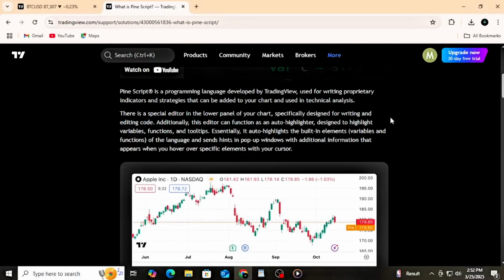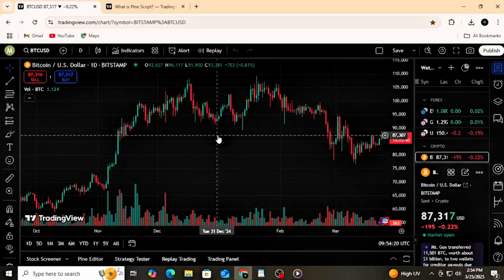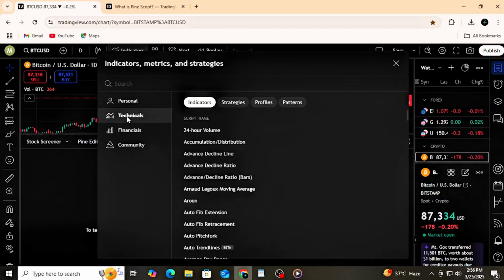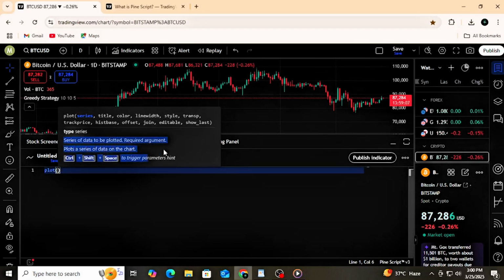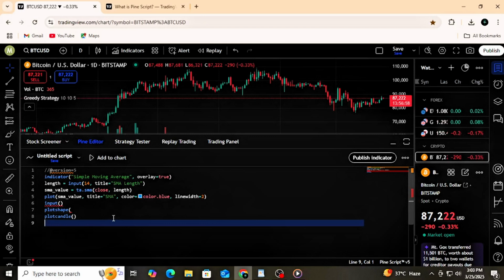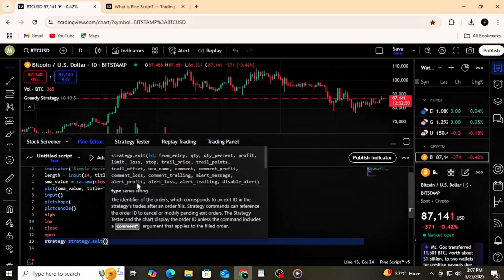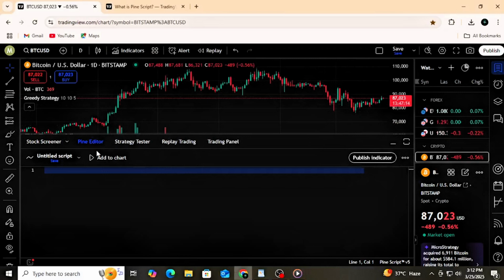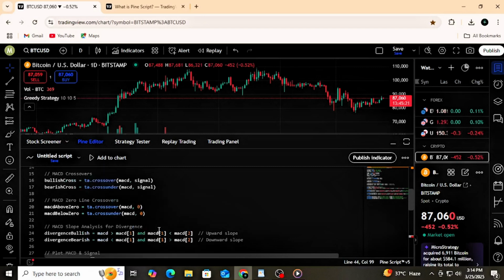Pine Script Made Simple: Master TradingView in 2026 (Beginner’s Guide!)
Want to automate your trading strategies and create custom indicators on TradingView? This beginner-friendly guide to Pine Script will walk you through the basics of coding in TradingView, from writing simple scripts to building powerful trading tools. Watch now to start coding and improving your trading analysis today!